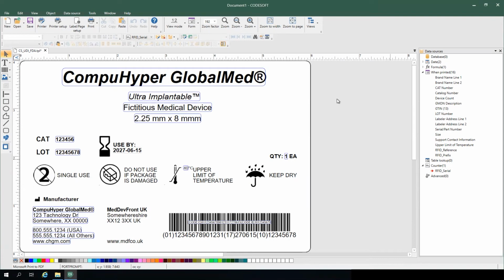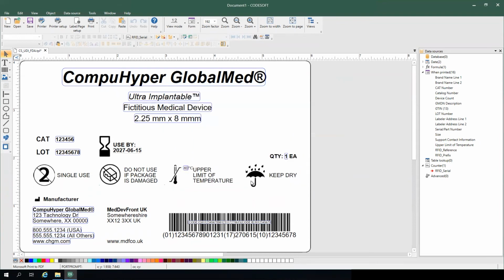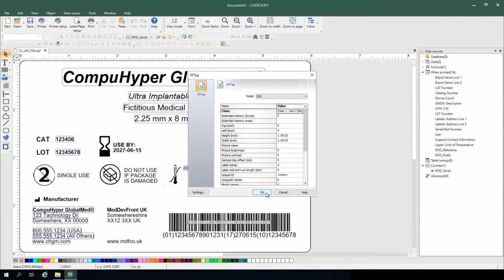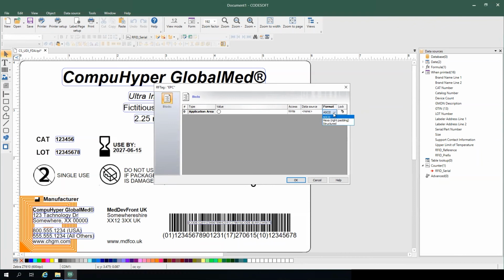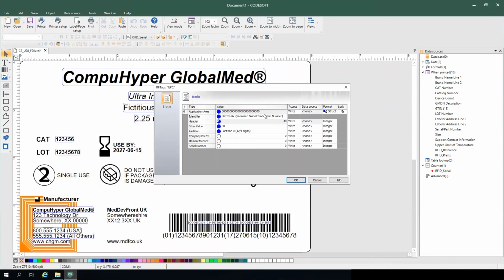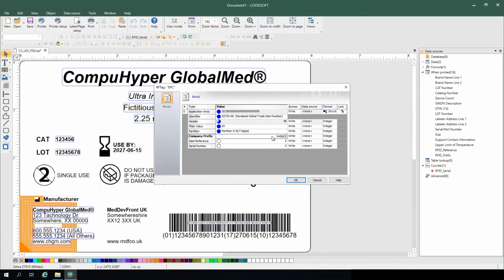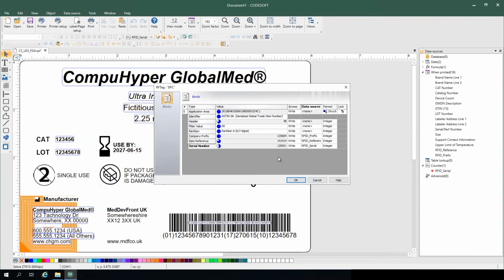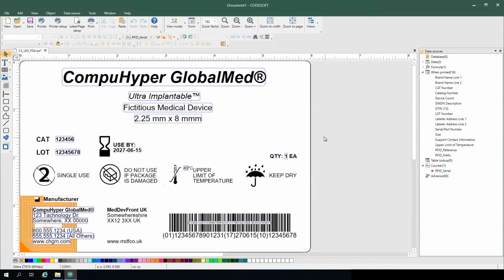How to Create an RFID Label in CODESOFT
This video takes you through creating an RFID label in CODESOFT Enterprise RFID Software.

With CODESOFT, you can easily integrate label printing and RFID technology into your business process, increasing both efficiency and control. Whether your goal is managing assets and resources, controlling distribution channels and stock levels, tracking documents and RFID tags, or managing data records, CODESOFT provides a solution for your organization’s most advanced barcode and RFID labeling projects.